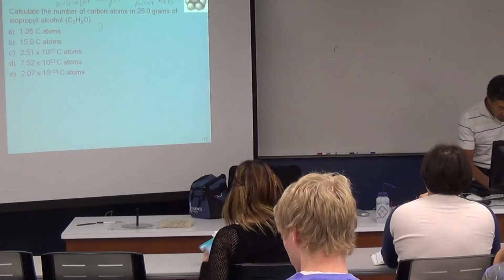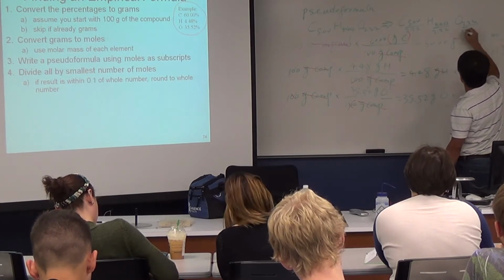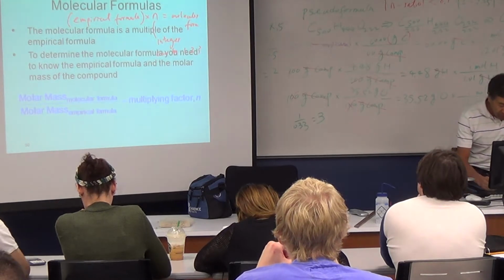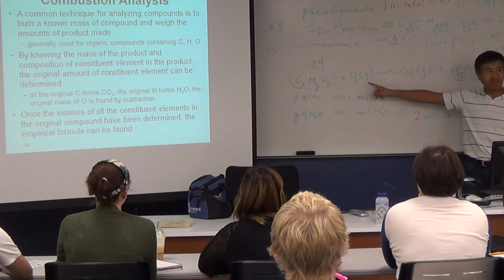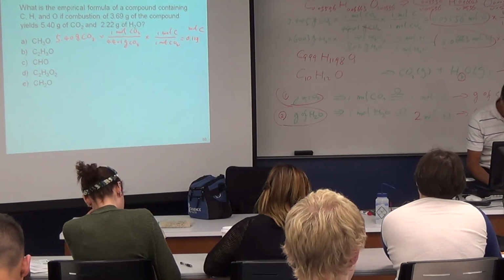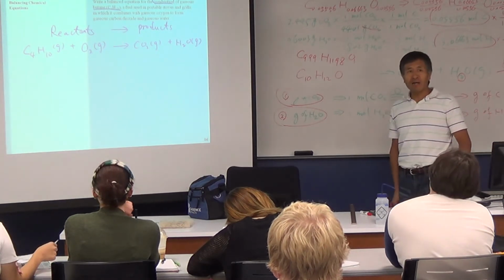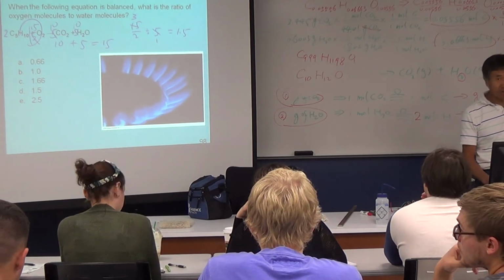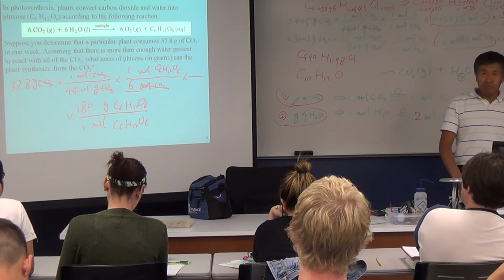Chapter 3 (Molecules, Compounds, and Chemical Equations) Part-4 of 4, Chapter 4, Part-1 of 5